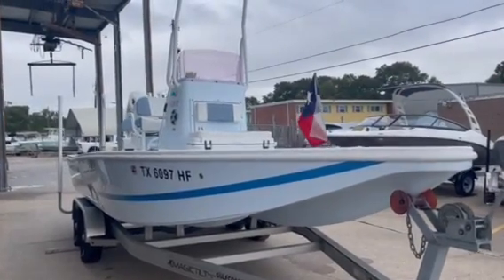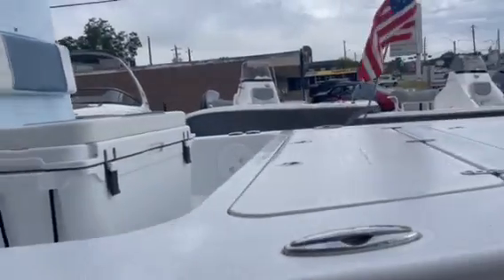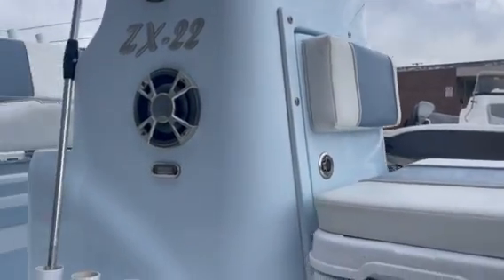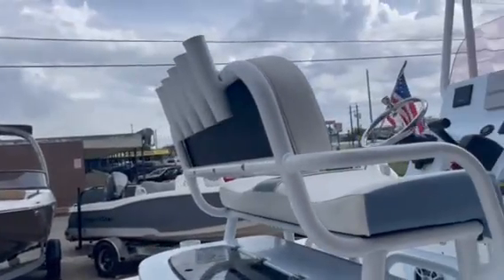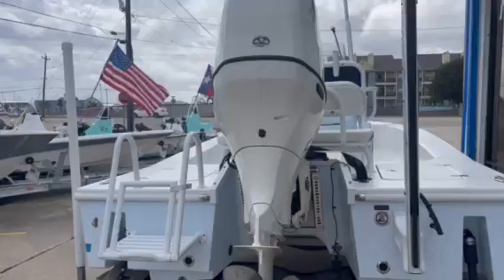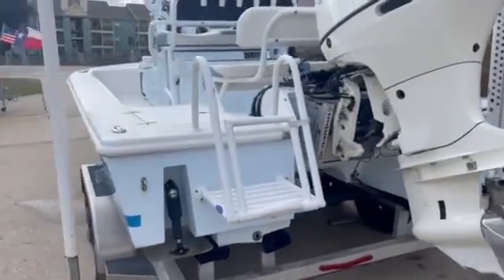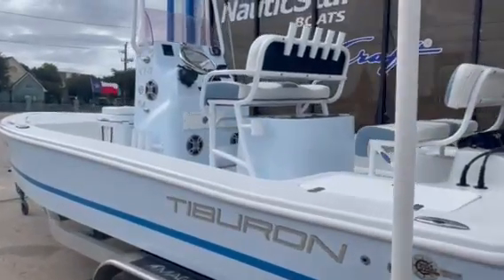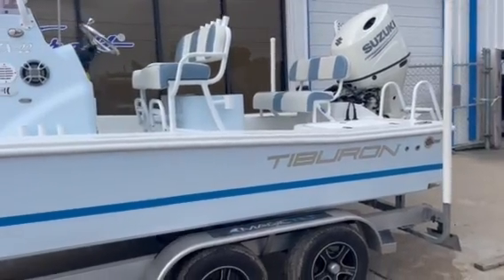2019 TIBURON ZX22 C35261